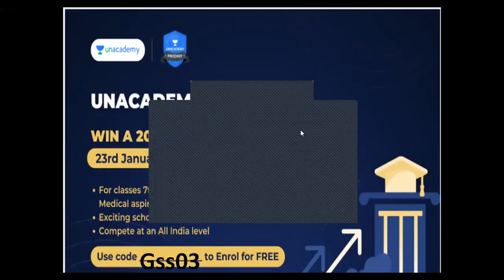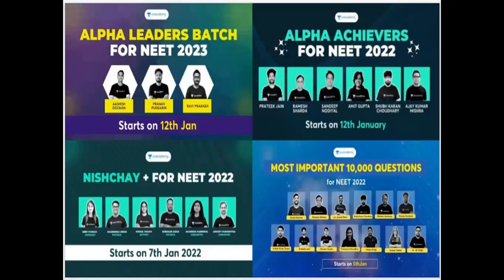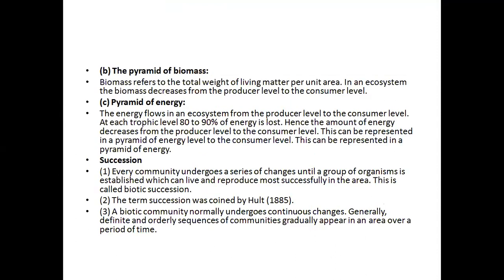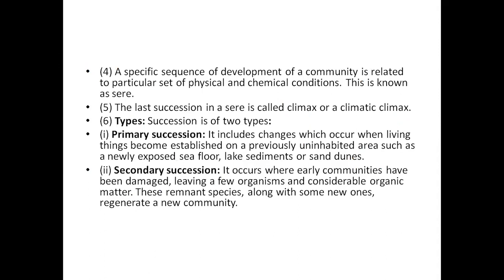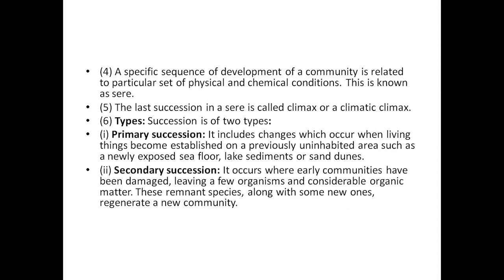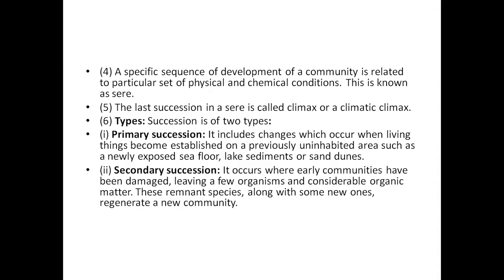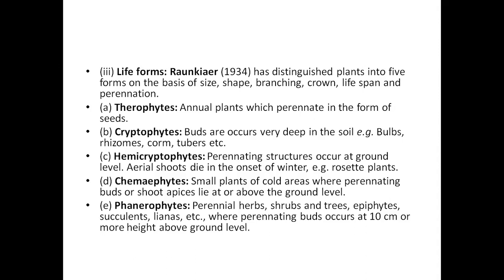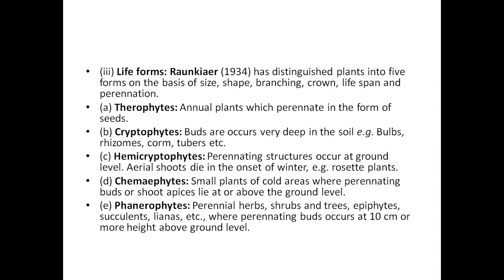Ecology part 7